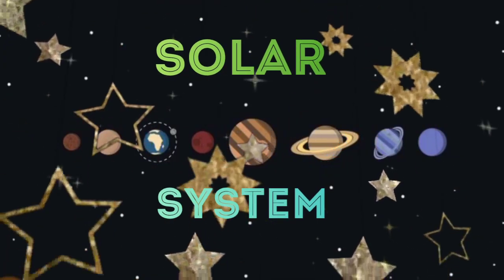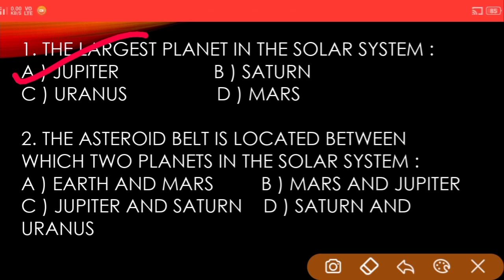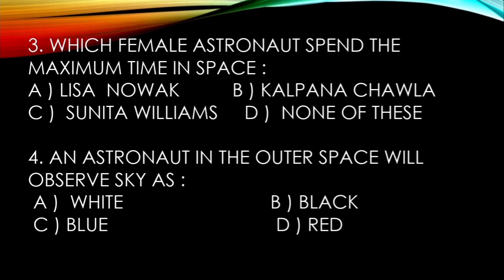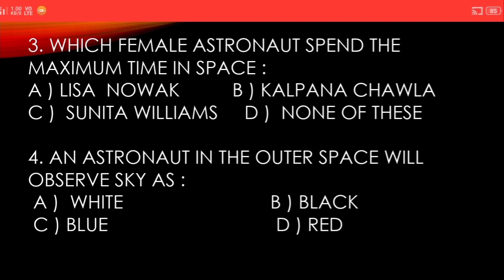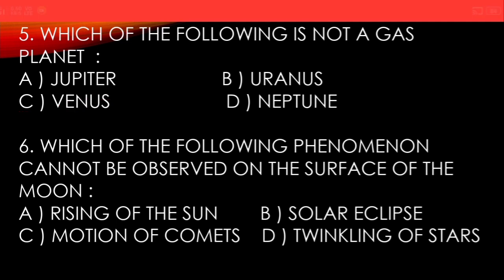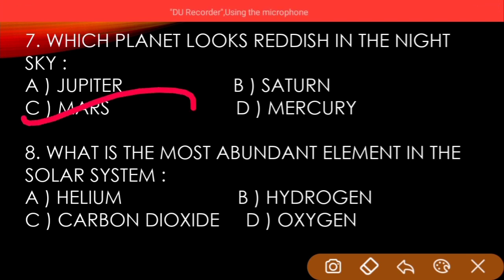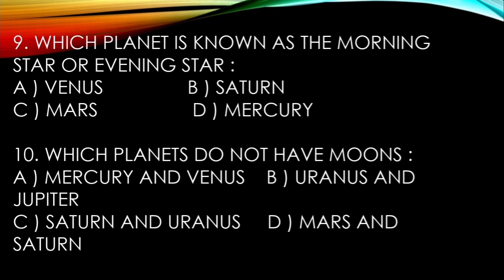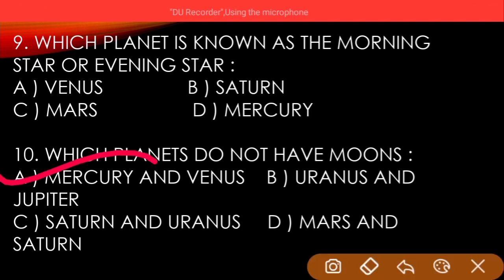MNS ( Questions Related to Solar System)